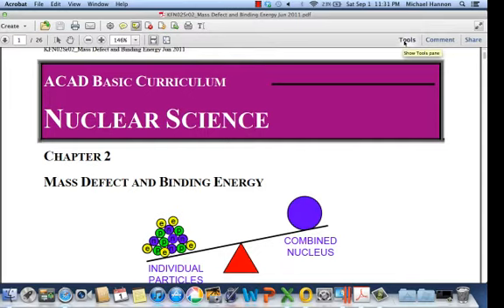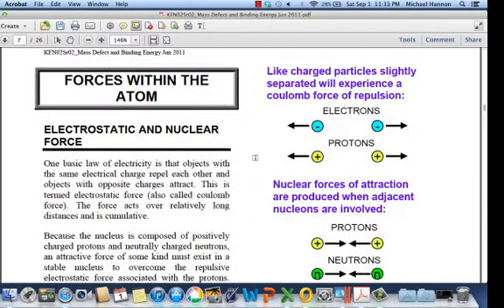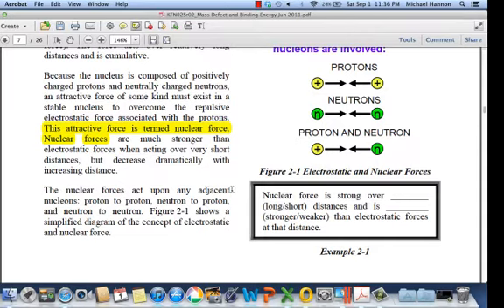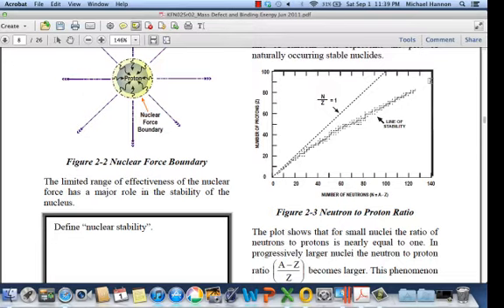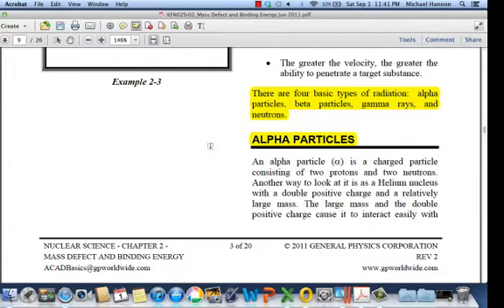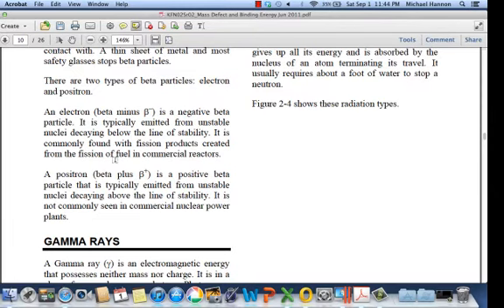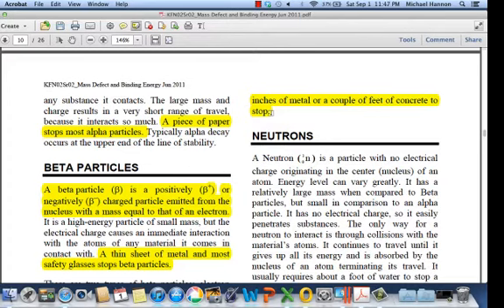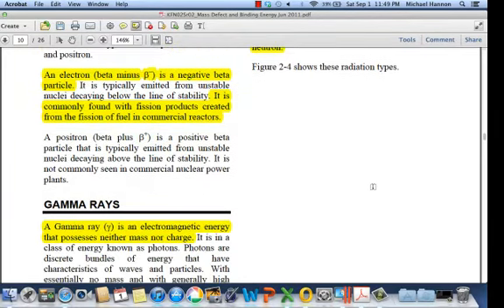NUCLEAR SCIENCE CHAPTER 2 PART 1.mp4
NUCLEAR SCIENCE CH. 2 PART 1